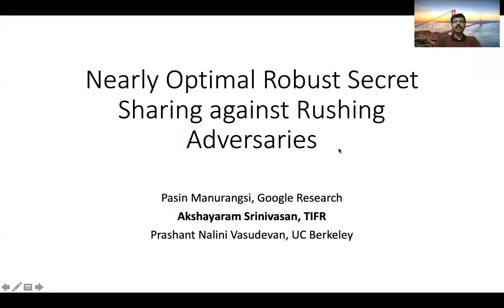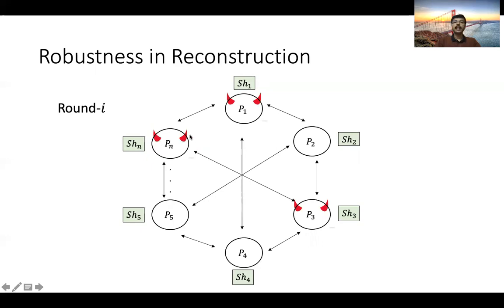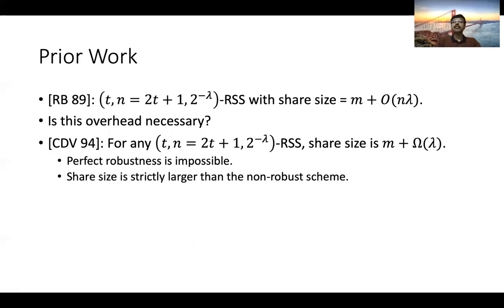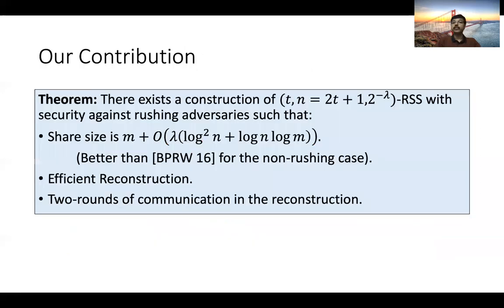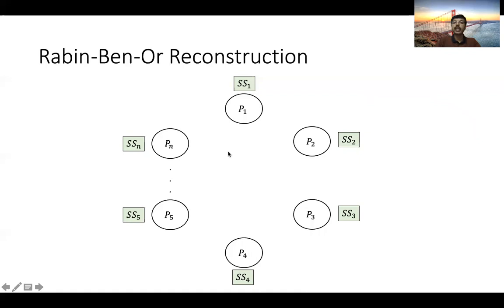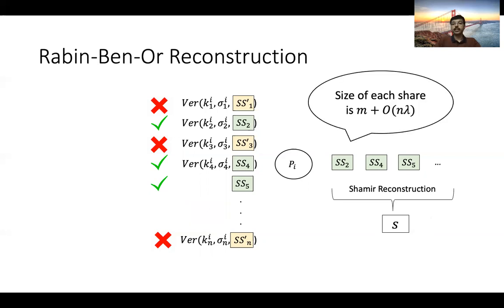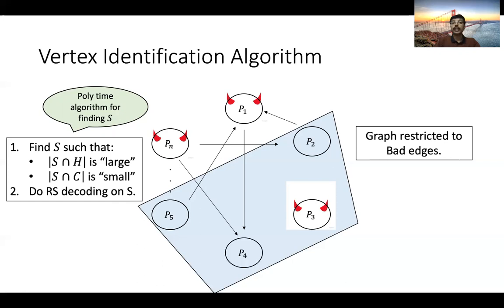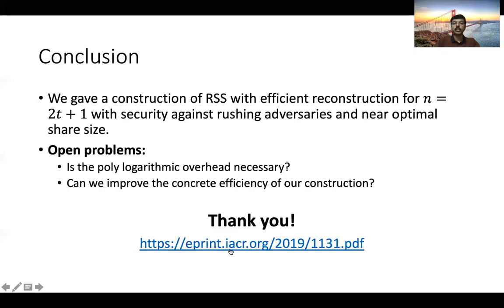Nearly Optimal Robust Secret Sharing against Rushing Adversaries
Paper by Pasin Manurangsi, Akshayaram Srinivasan, Prashant Nalini Vasudevan presented at Crypto 2020